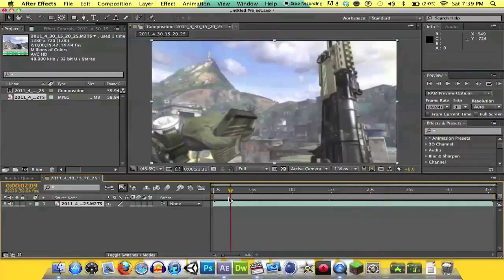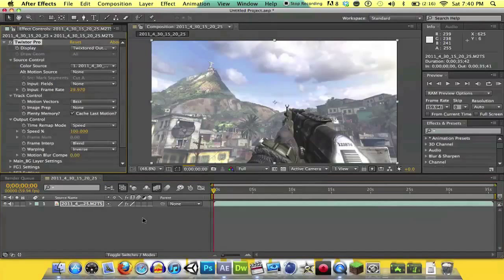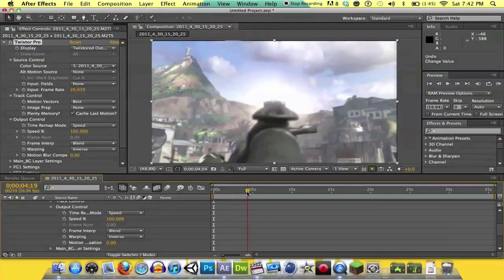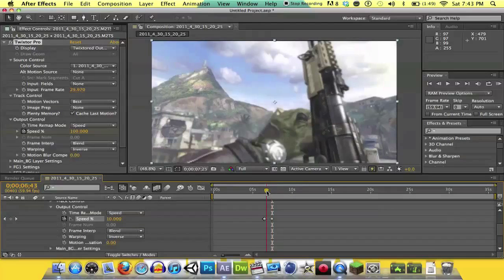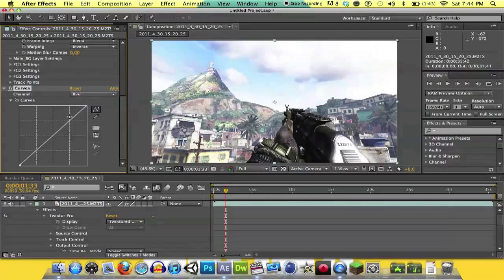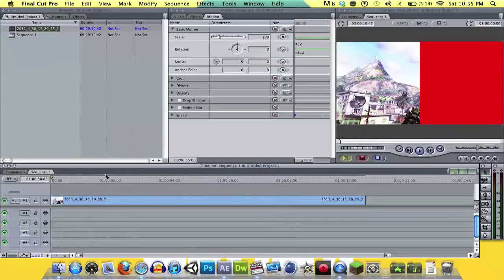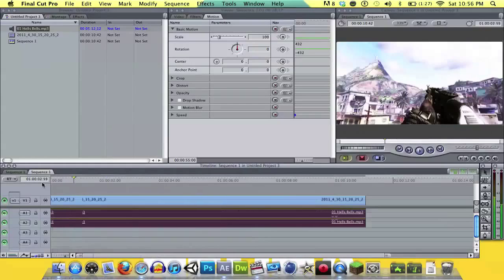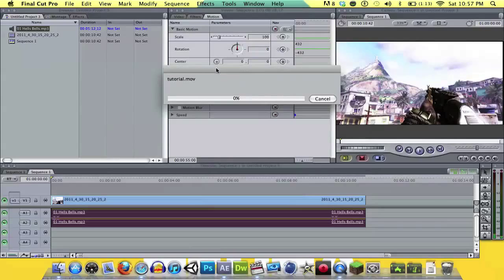How to Edit COD Clips on Mac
I am still learning how to master this but im getting there. I hope you enjoyed. A clip that I just edited for my friend's clan is right here: